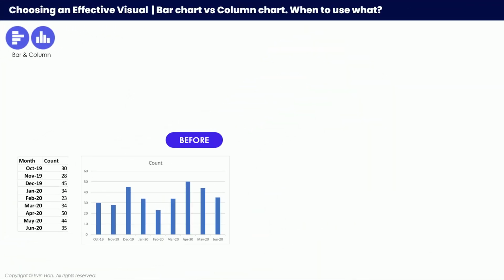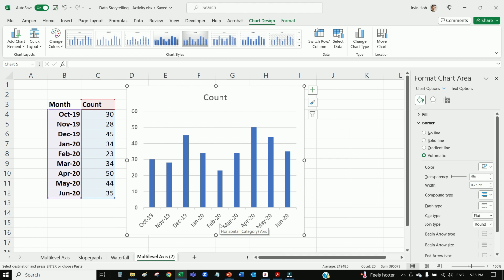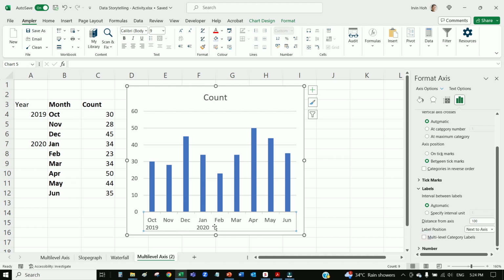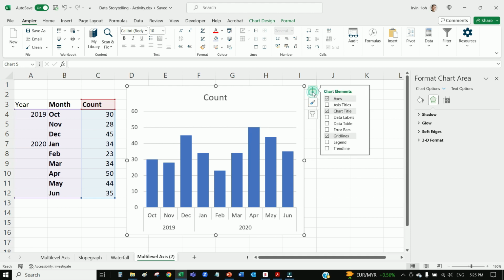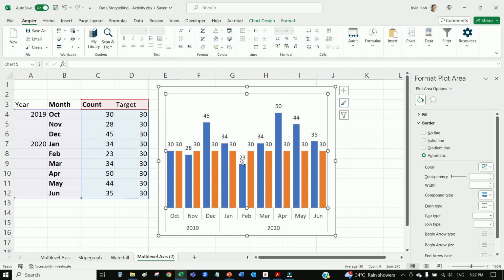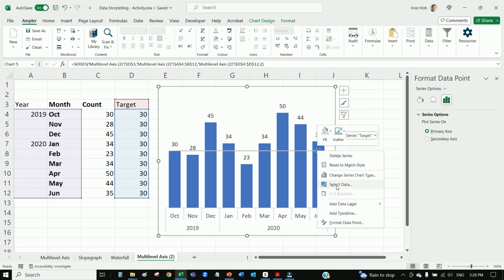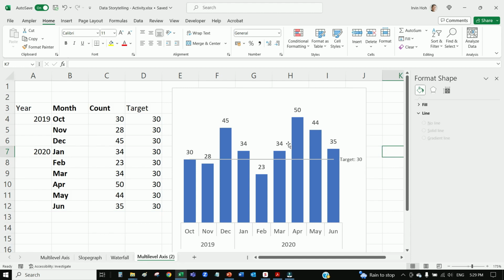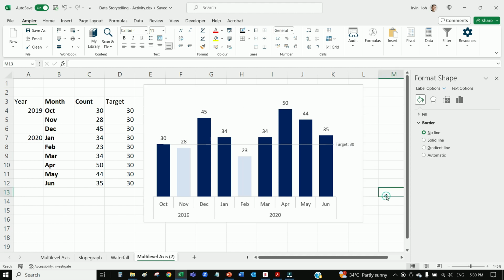Column Chart - DEMO